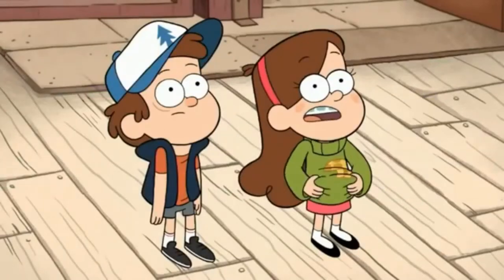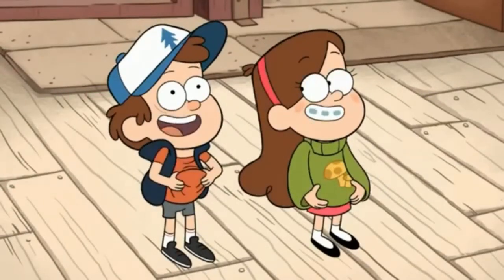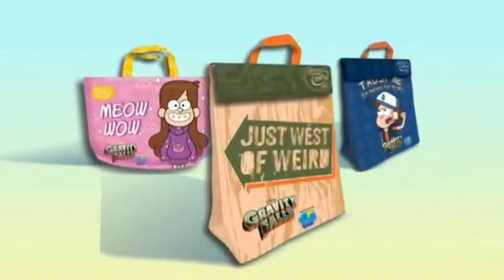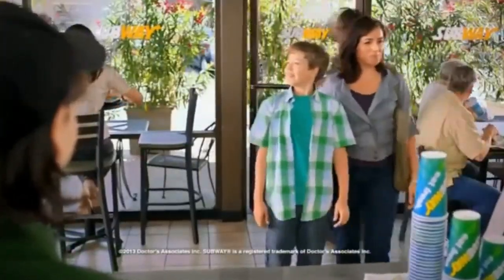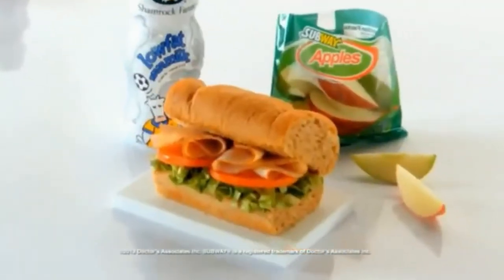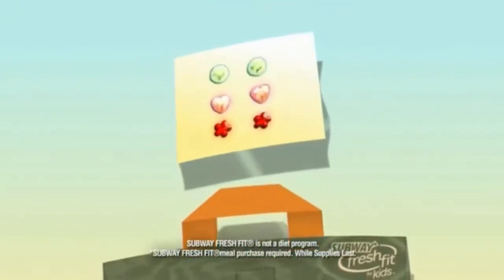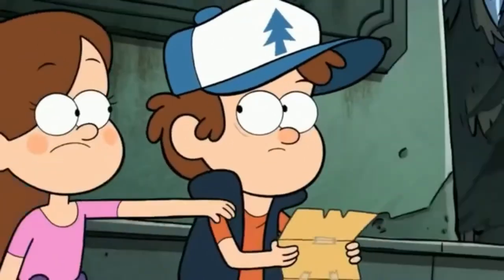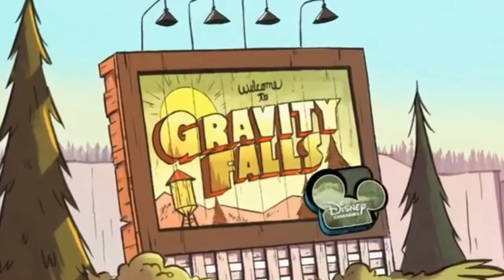Gravity Falls - Subway Commercial (Old, Rare, 2013)